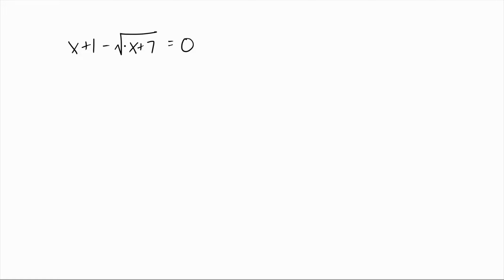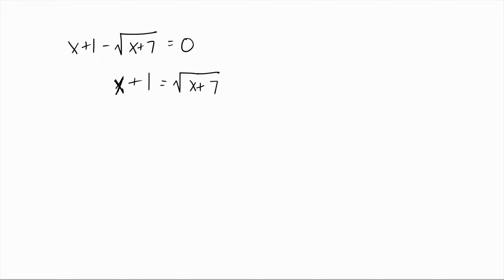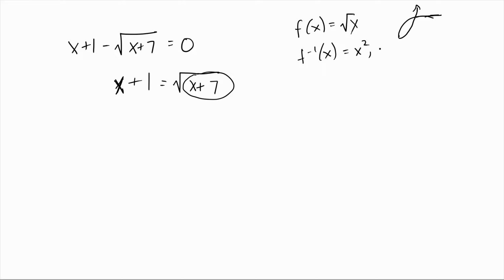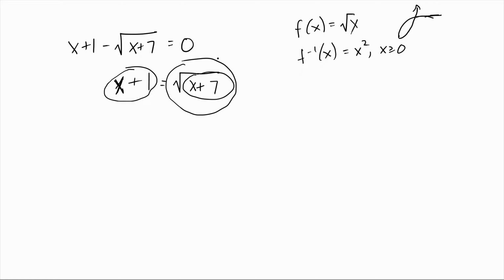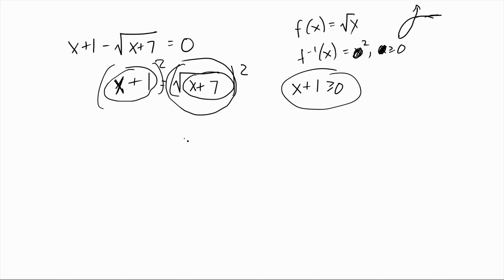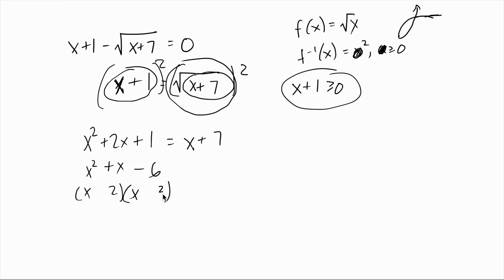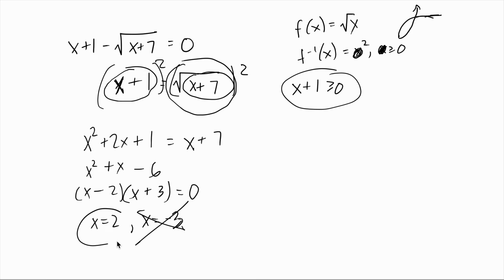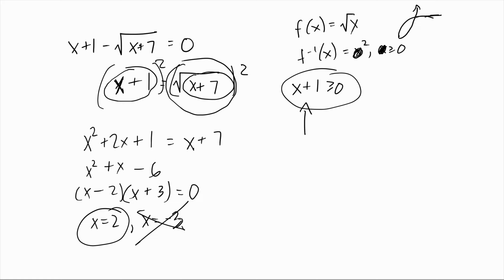Why and When We Get Extraneous Solutions to Equations